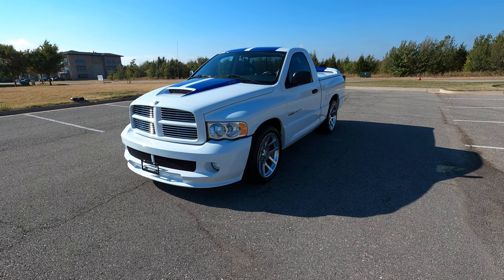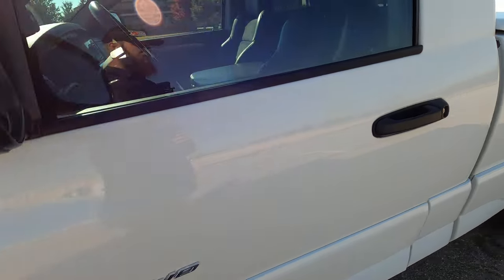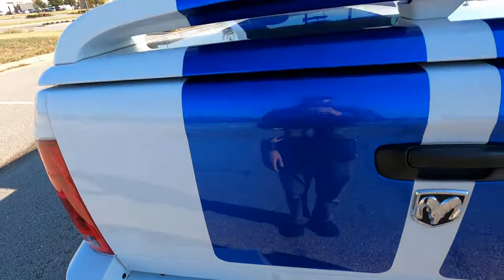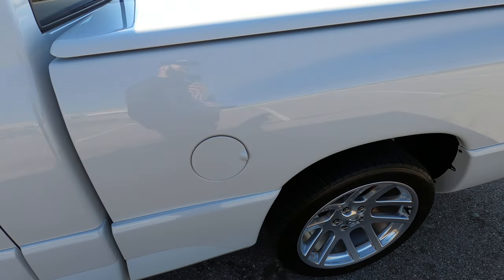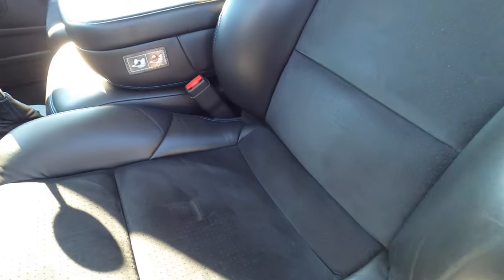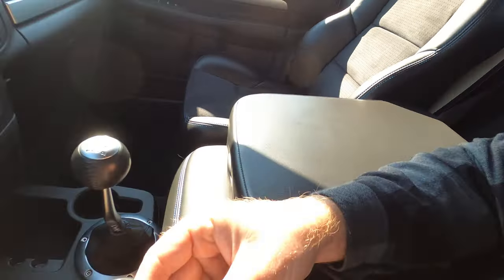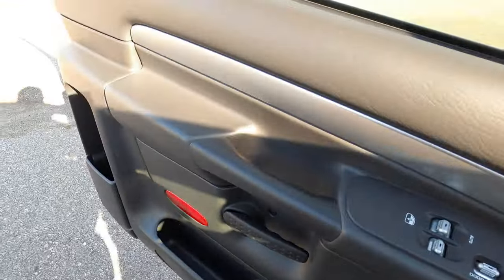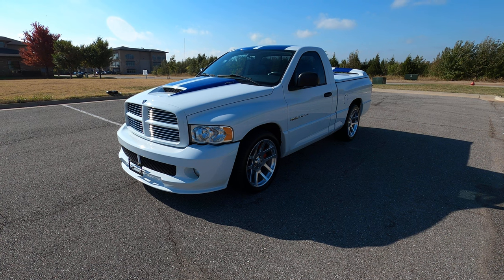2005 Dodge Ram 1500 SRT10 Commemorative Edition #187/200 For Sale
2005 Dodge Ram 1500 SRT10 Commemorative Edition #187/200 For Sale